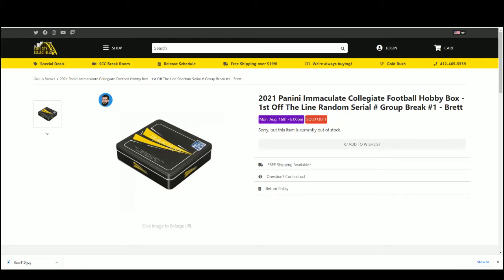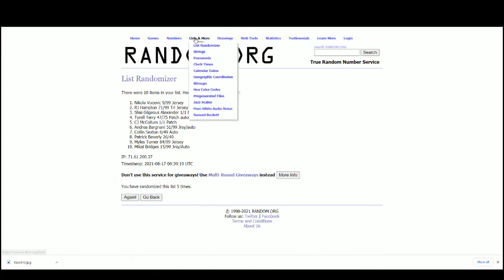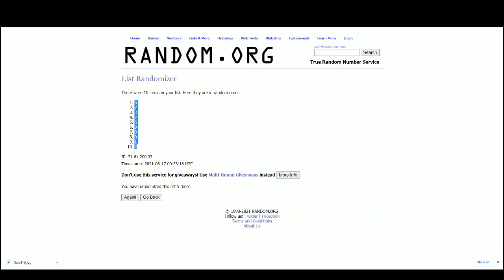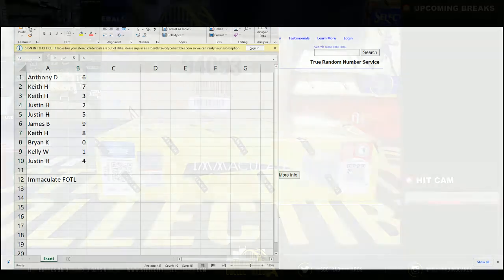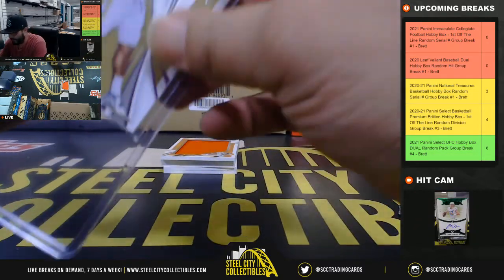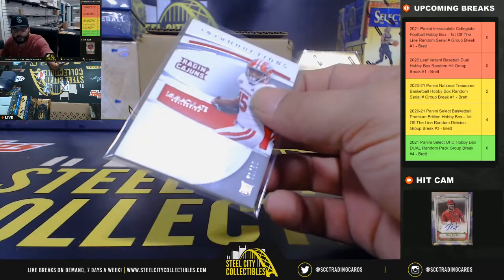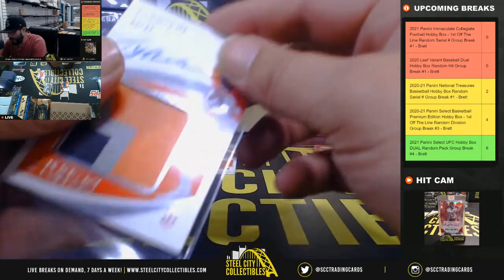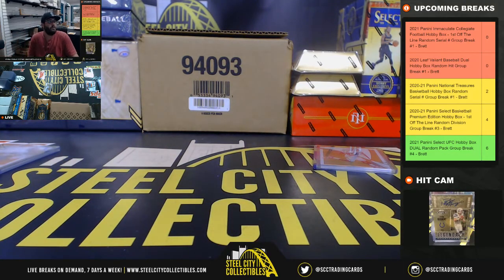2021 Panini Immaculate Collegiate Football Hobby Box - 1st Off The Line Serial Group Break #1 Brett